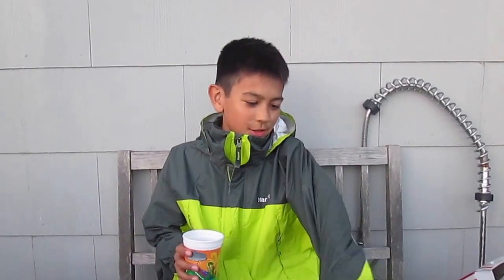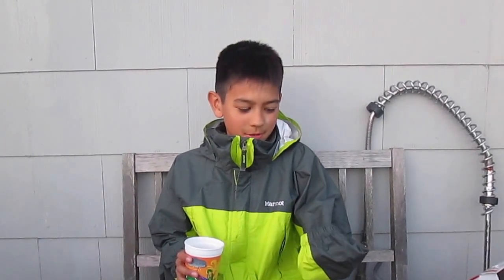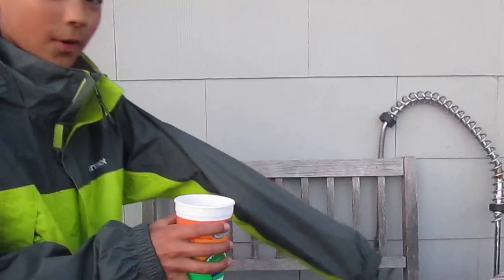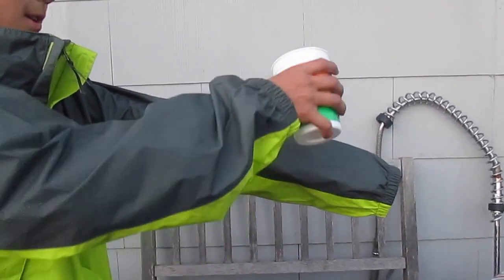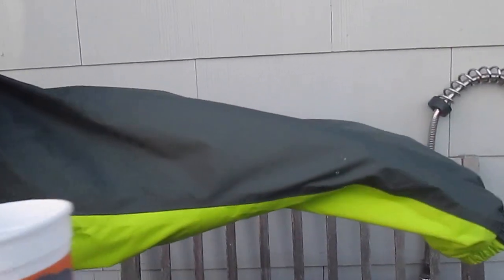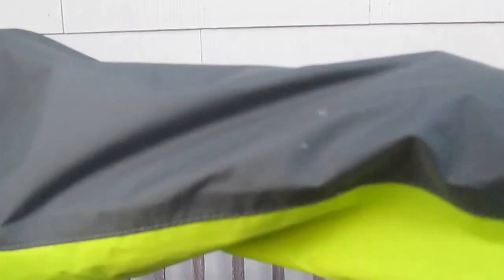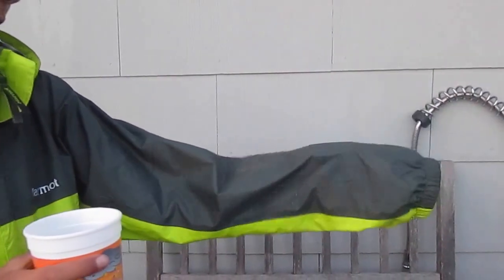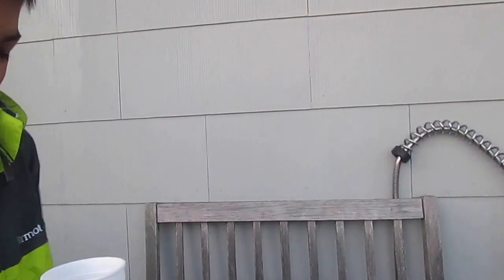My new jacket test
Let's see if my jacket can withstand a cup of water